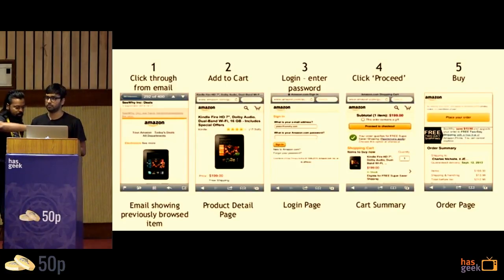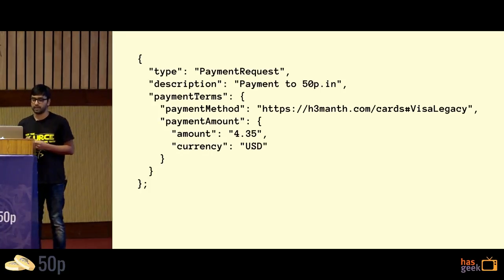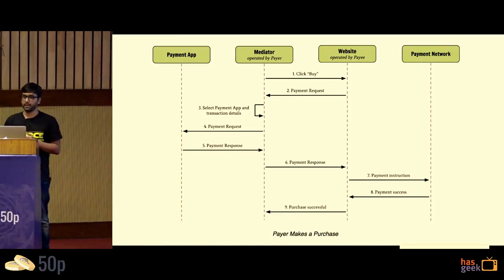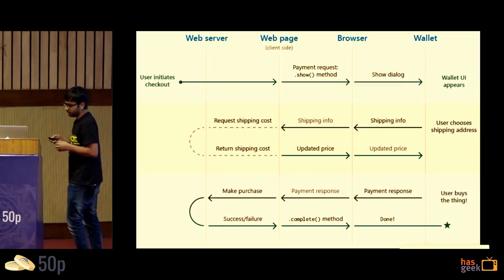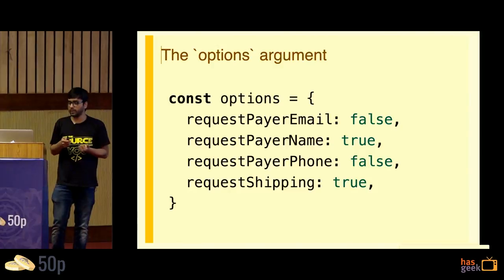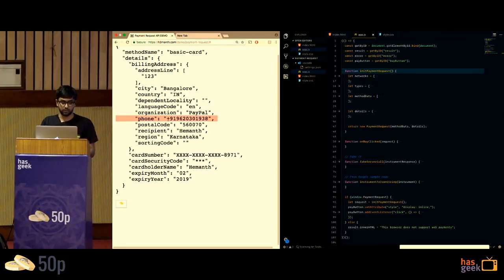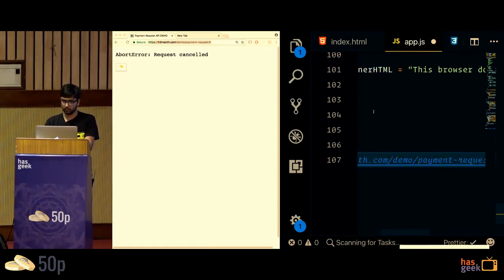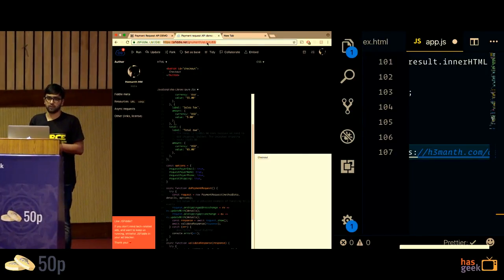Web Payments - Hemanth H.M.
A deeep dive and application of W3C Web Payments Browser API, usecase, advantages and demos.